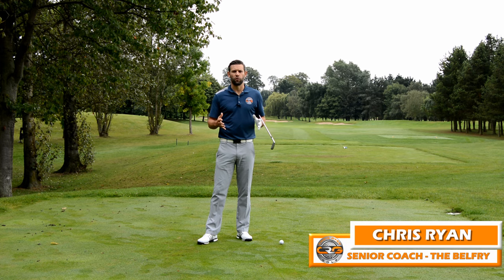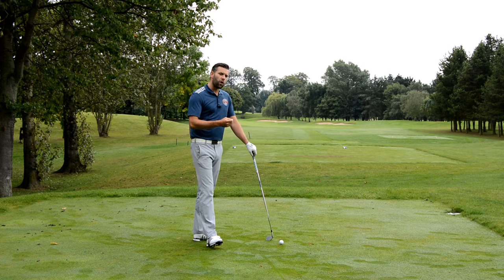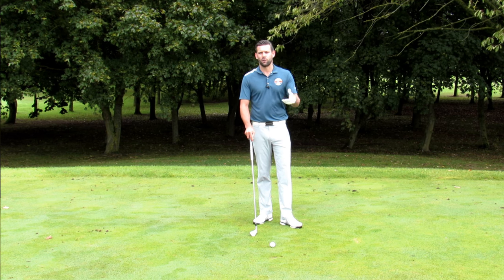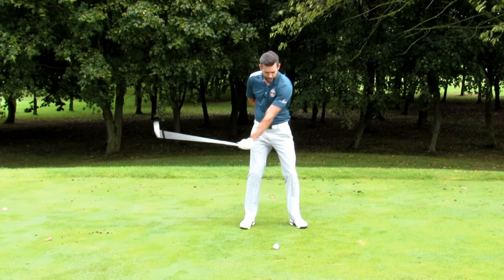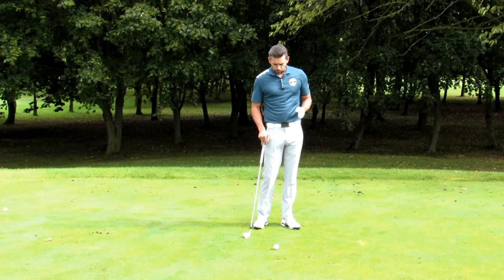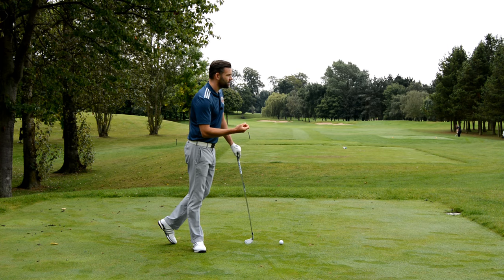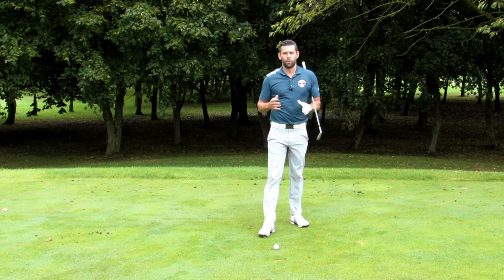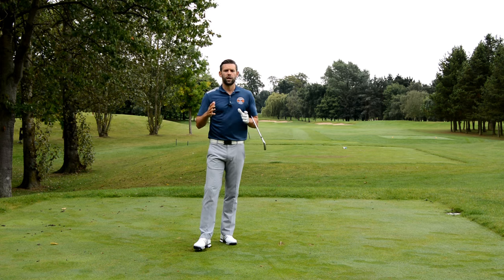GOLF | FIX YOUR CHICKEN WING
Chris Ryan helps one of his Subscribers Stephen Fergus with fixing his chicken wing through impact.